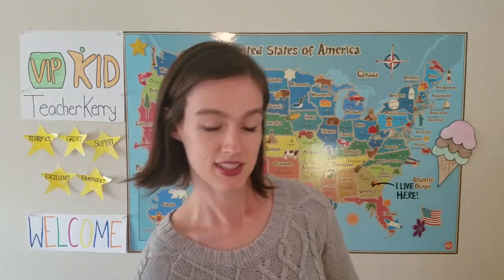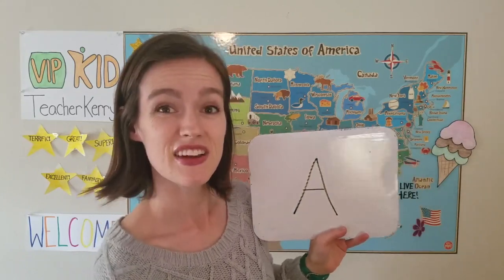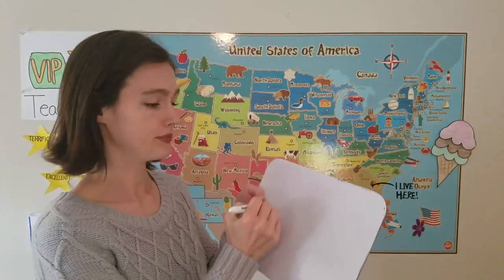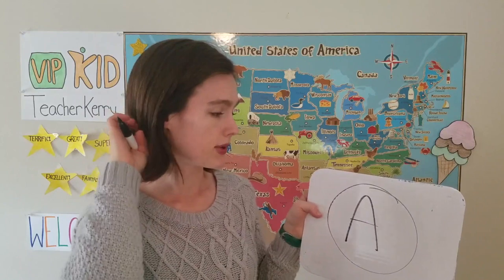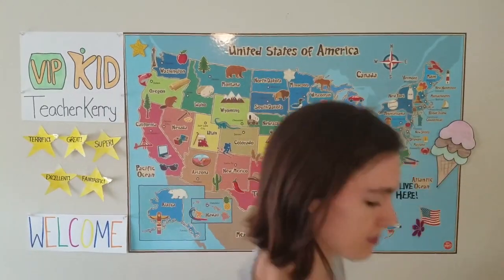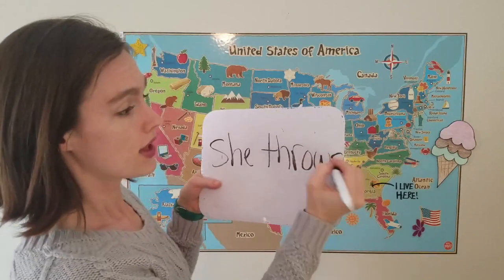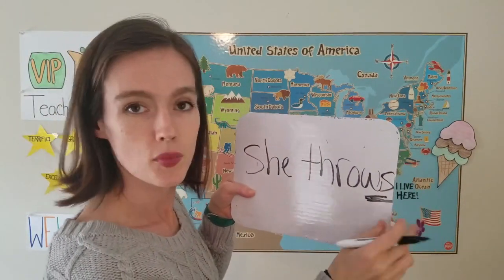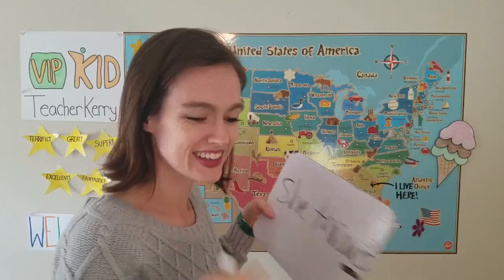VIPKID Teaching Tips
Check out these teaching strategies for teaching effectively in your VIPKid classroom (or any ESL class!)